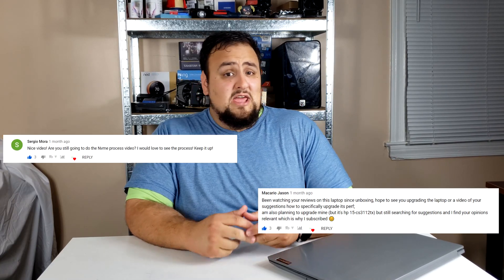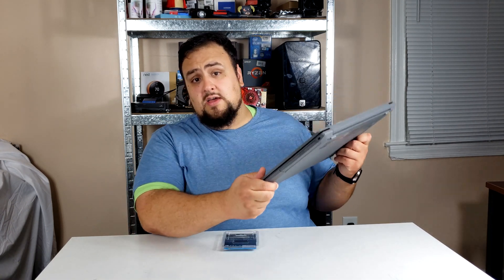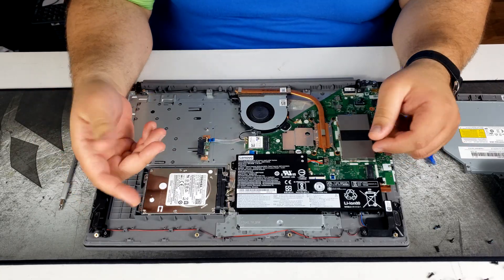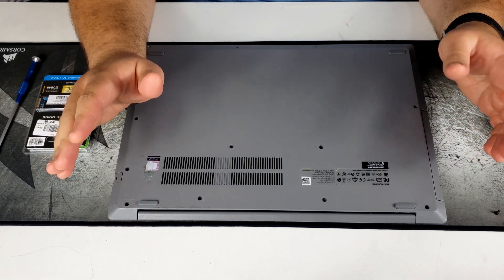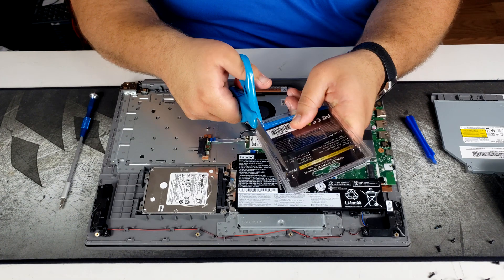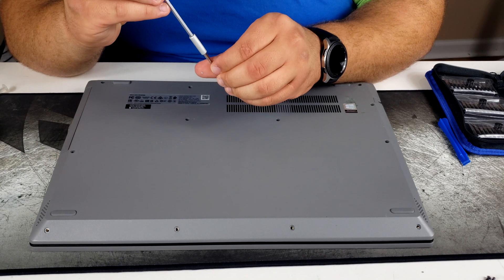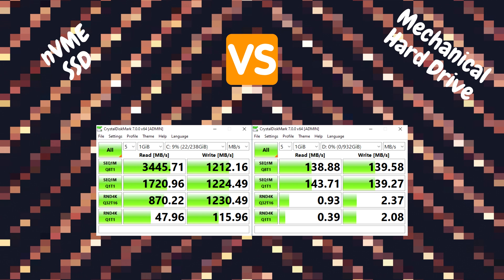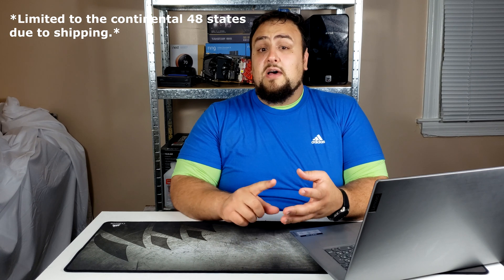Upgrade Laptop Hard Drive to m.2 NVME SSD!!!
Tired of your slow laptop?  Come with me and I will show you how to upgrade the laptop hard drive to m.2 NVME SSD! It will make it fast!!

Link to Inland NVME drive (Paid Link):

Link to Samsung 980 Pro NVME drive (Paid Link):

Link to laptop (Paid Link):

Link for tool kit (Paid Link):

Link if Tacklife Screwdriver (Paid Link):

Need a real estate agent in the Metro Atlanta area?
Latifa Awad
PalmerHouse Properties